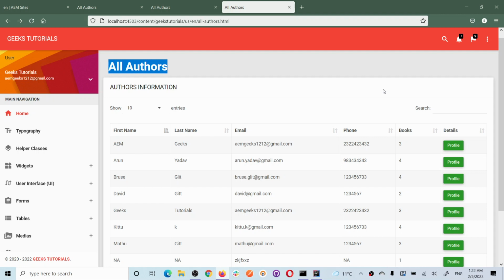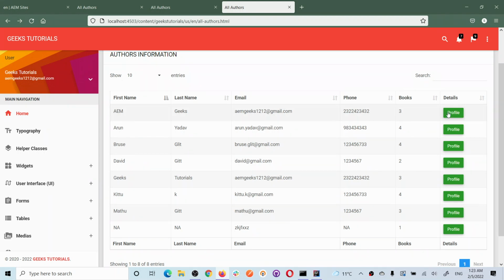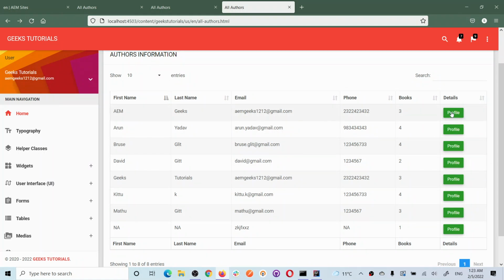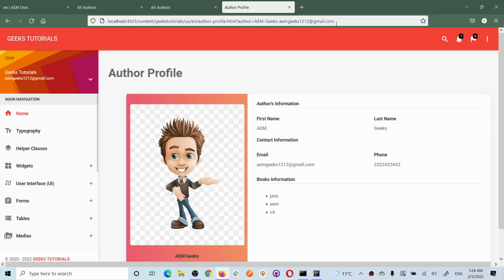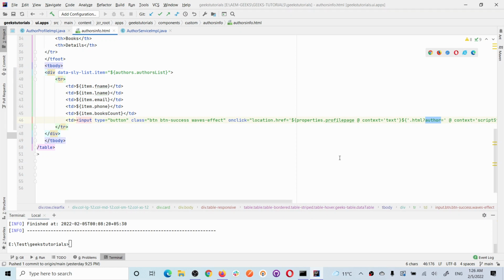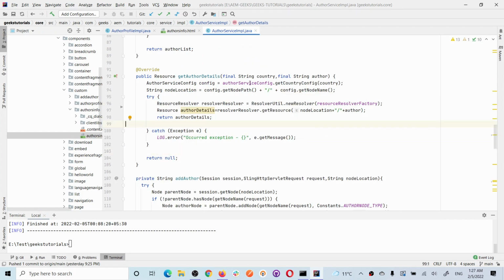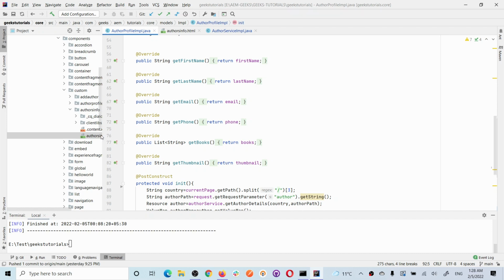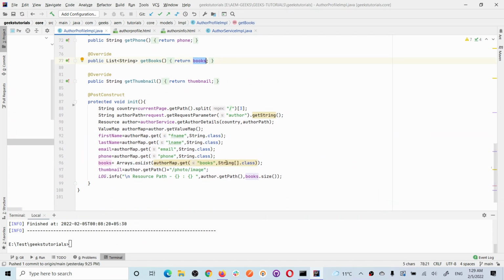Tut #4 | Display information from jcr nodes in aem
1. How to access information/properties from jcr nodes.
2. How to get node properties using resource api.
3. How to display thumbnail.
4. How to access list in sightly.